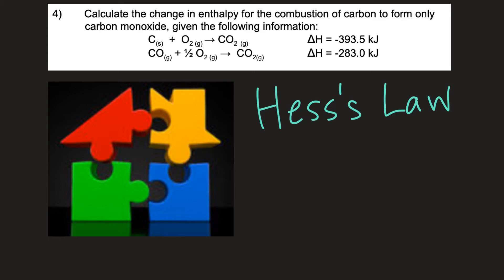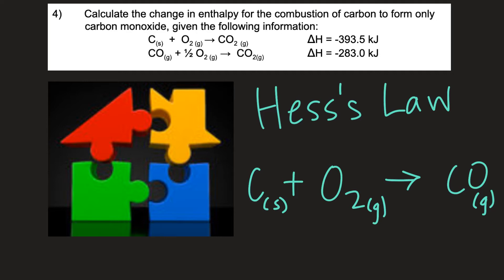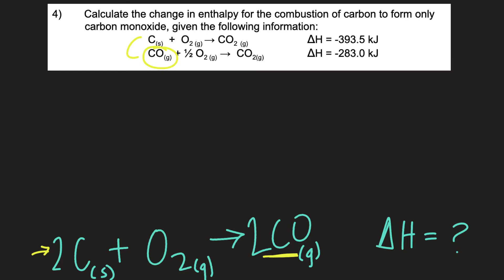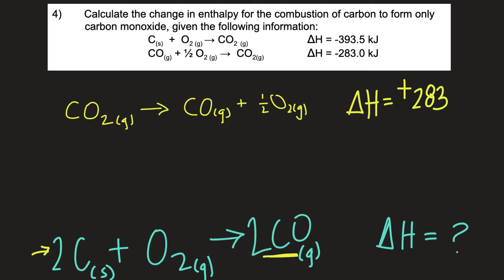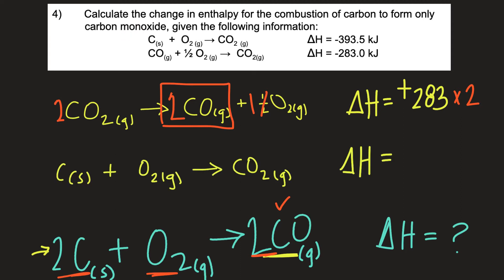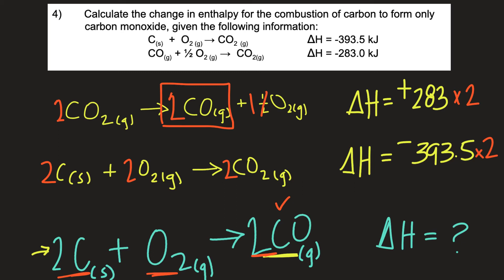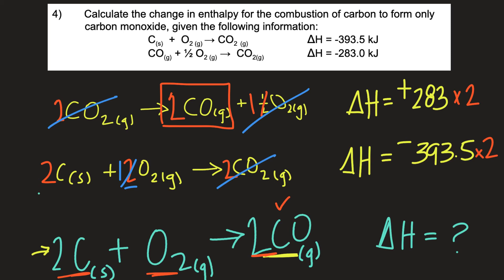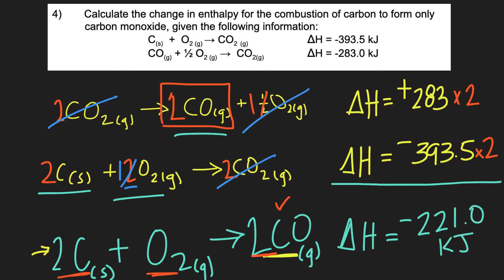Hess's Law Example